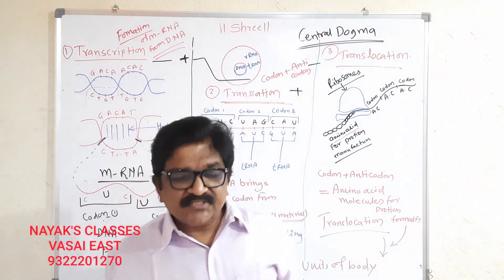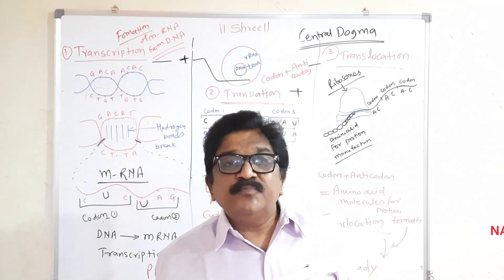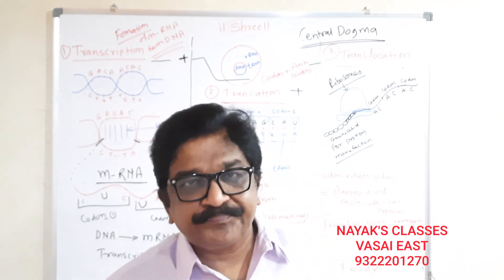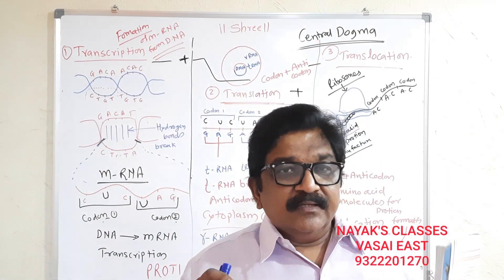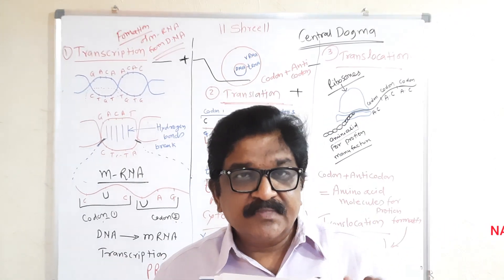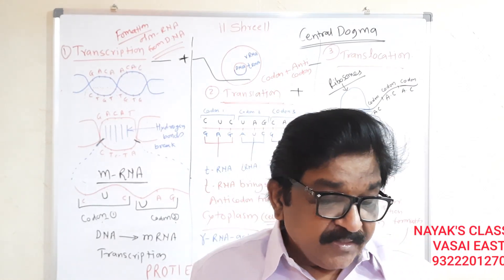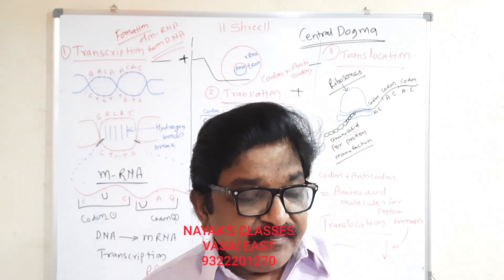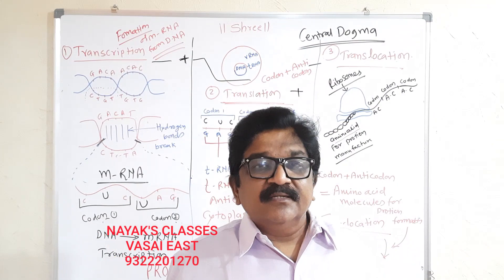NAYAK'S CLASSES VASAI EAST 9322201270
Science II Hereditary and Evolution part 1